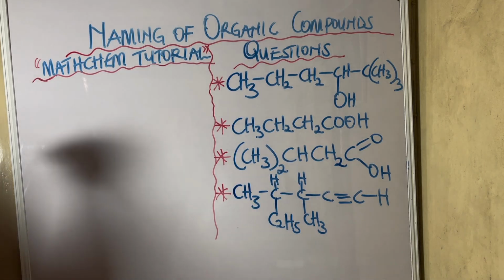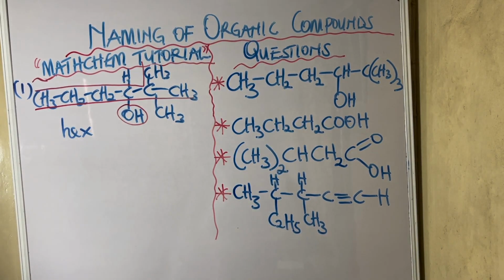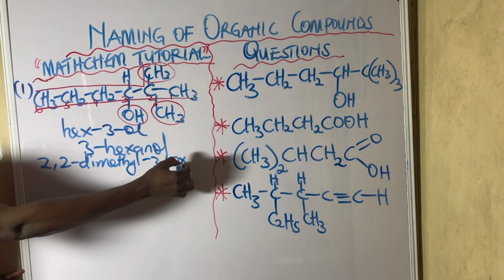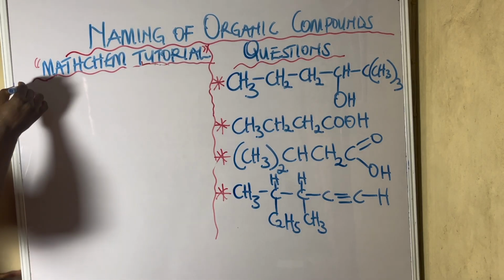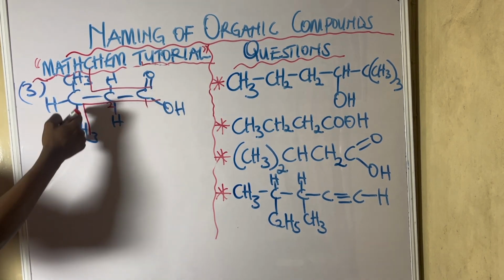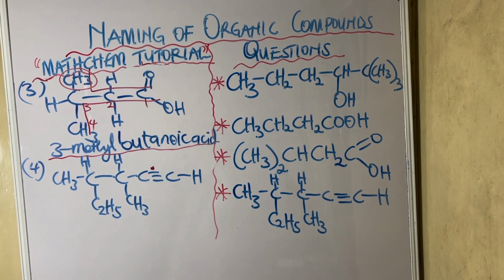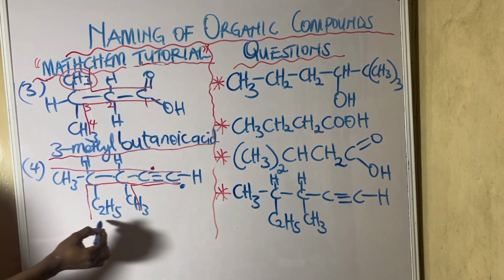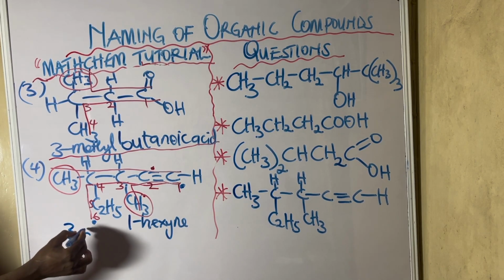How to Name Organic Compounds Easily | WAEC, NECO, JAMB & IGCSE Chemistry Tutorial by MATHCHEM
Learn how to name organic compounds in chemistry step by step.
This video explains IUPAC rules for naming hydrocarbons (alkanes, alkenes, alkynes, and more) using simple examples.
Perfect for WAEC, NECO, JAMB UTME, IGCSE, and high school chemistry students preparing for exams.